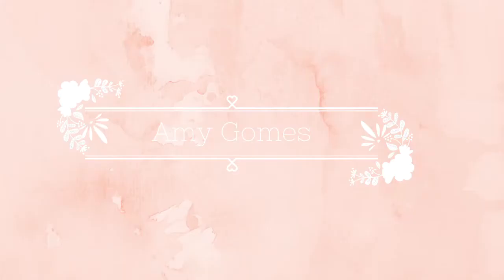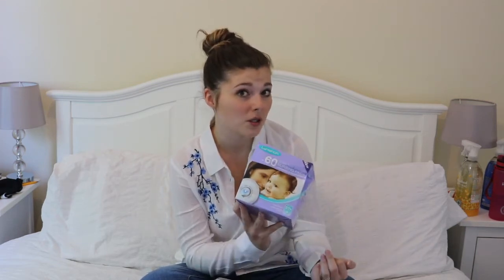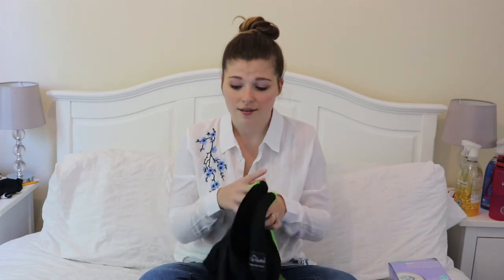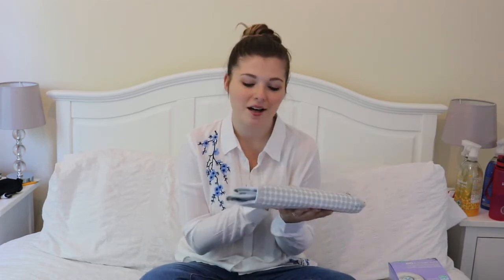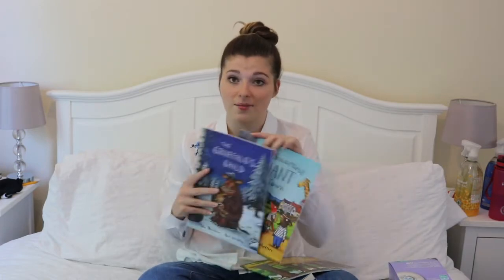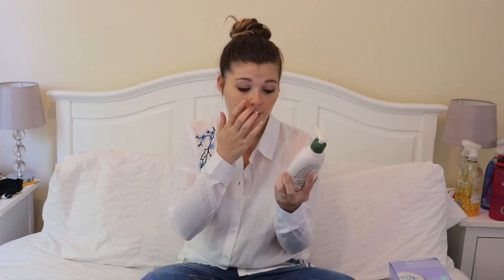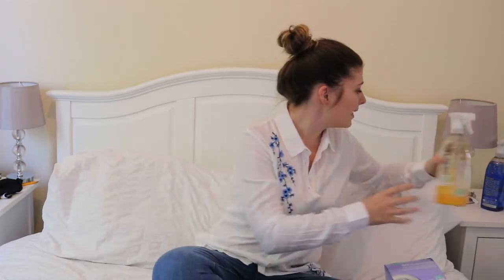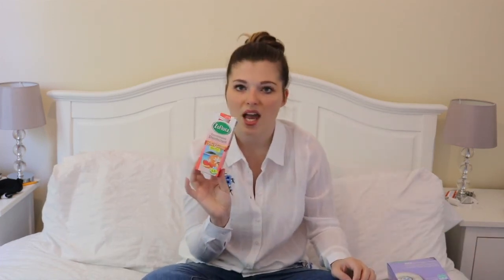Mummy And Baby Must Haves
In this video I show my favourite baby and personal products since having Saskia.